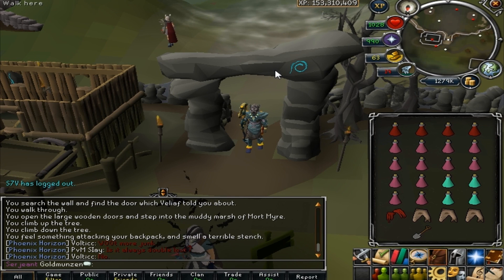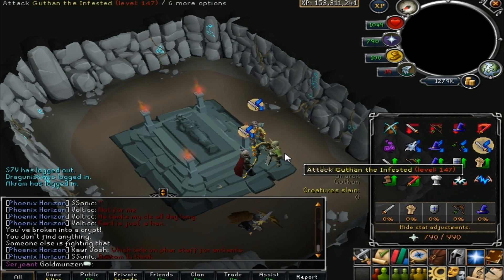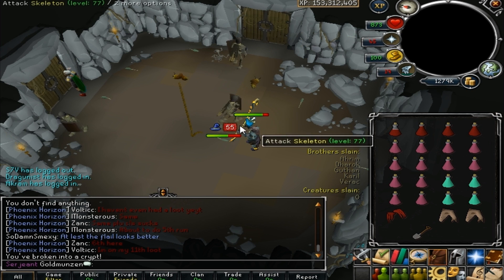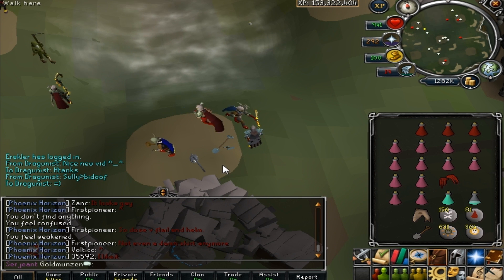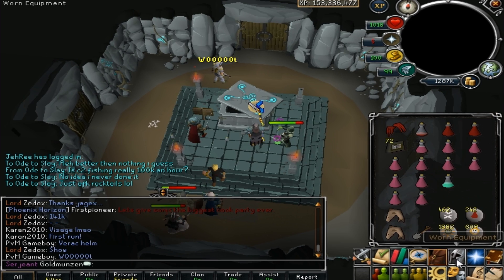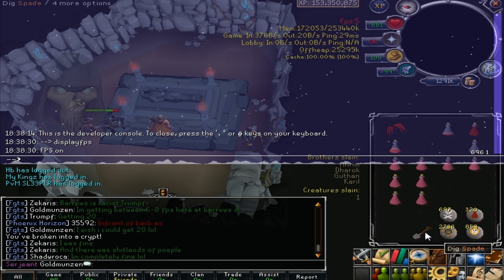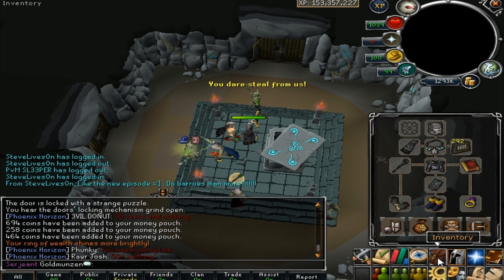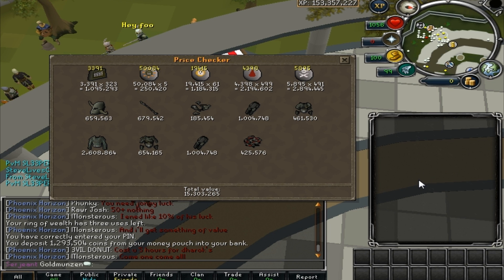Runescape Barrows Man Series Episode #25: Another Marathon|New Barrows Update|2x loot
250 likes and I do rotm.

I uploaded a Slay for a Day video earlier here is the link since most of you where at school when I uploaded it.

Also tell me what you think about the update.
I like the old armor better.